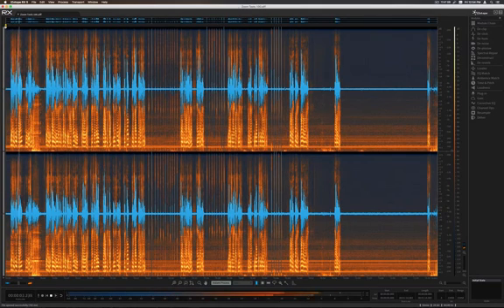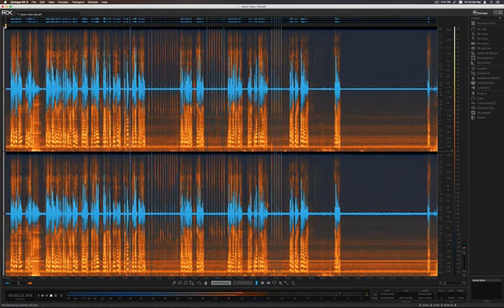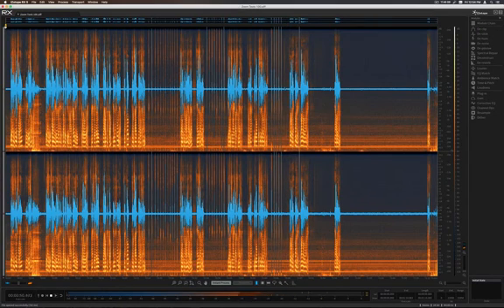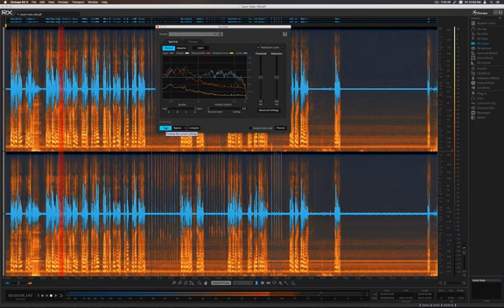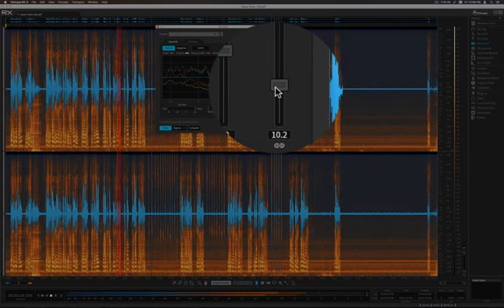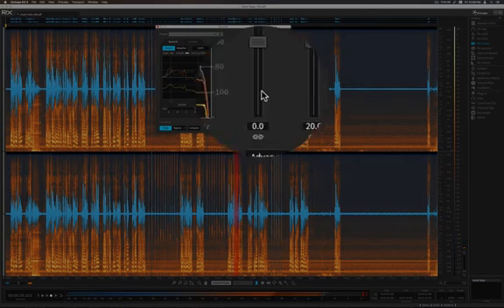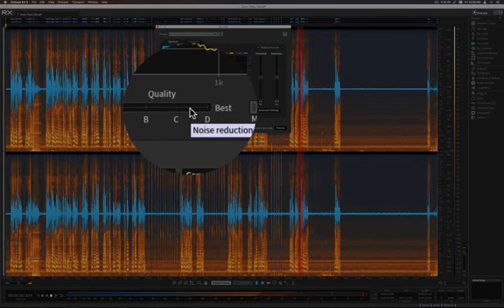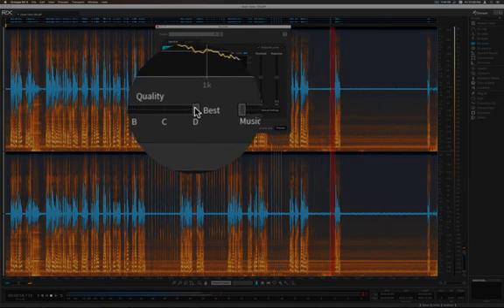Zoom H4n And Izotope RX 5 Noise Reduction Test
In this video, you can hear the difference made when I apply noise reduction by Izotope's RX 5 software onto a clip of audio recorded by an H4n in a room with a noisy computer (and a fairly quiet street outside).

The Zoom H4n was using just internal microphones and was recording at a level 100 - which everyone says "DON'T!" to because the preamp in the H4n is much too noisy. I wanted to see how RX 5 would be able to handle such noise - not just the preamp's noise but room tone AND a humming computer.

I must say, I'm very impressed!